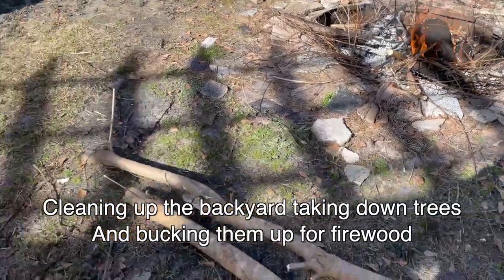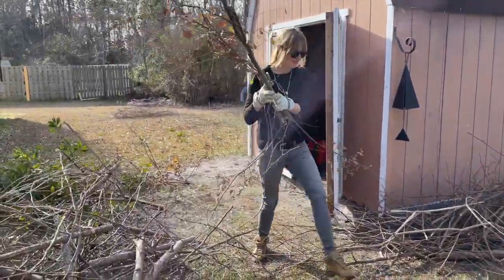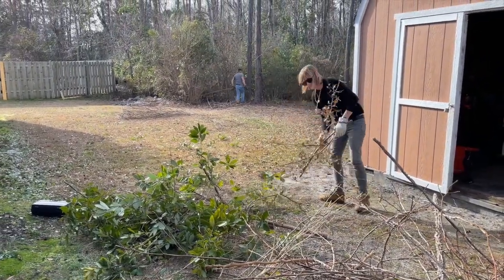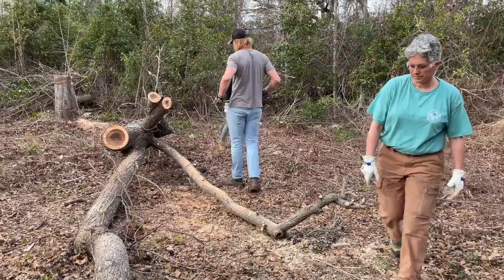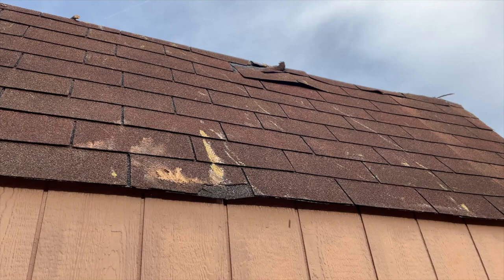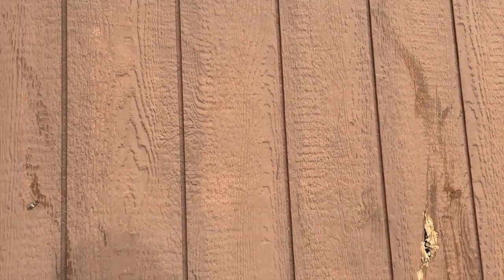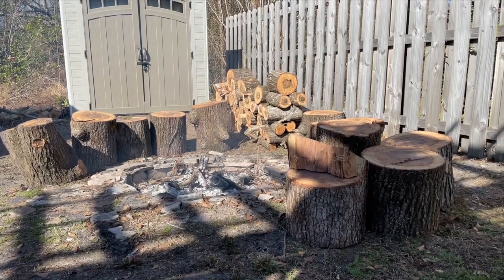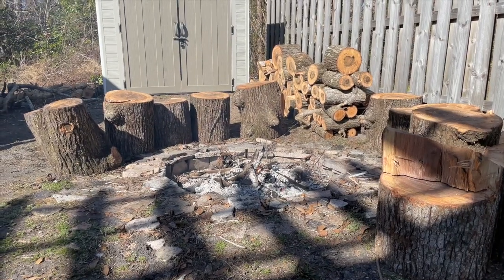Cleaning up the backyard taking down trees And bucking them up for firewood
Cleaning up the backyard taking down trees And bucking them up for firewood. Cutting down trees and working with friends to clean up a back yard.

See an additional youtube Cahnnel that me and a friend have created. It's called, "Two Women and Tools" It can be seen

Amazon Afiliate Links:
Some of the tools and hardware that I use:
Ask if what your looking for isnt in this list.
5 Inch Cabinet Pulls Matte Black